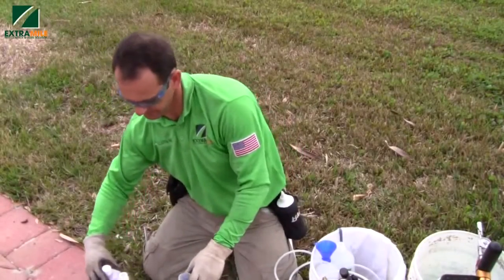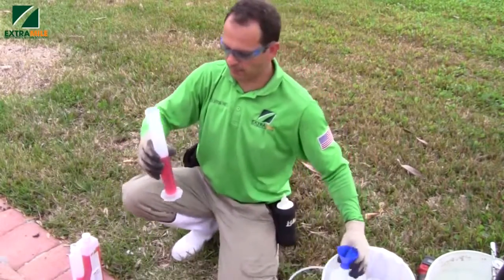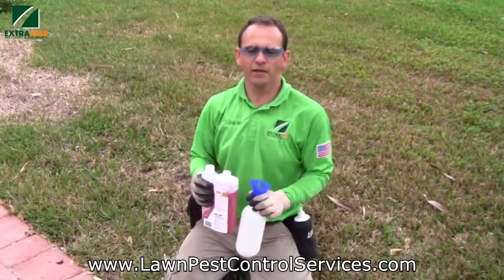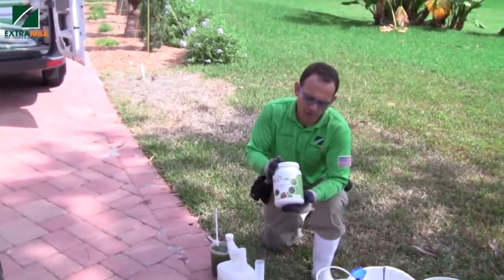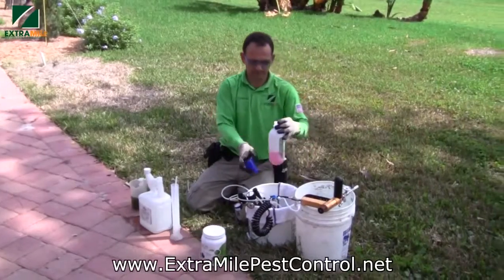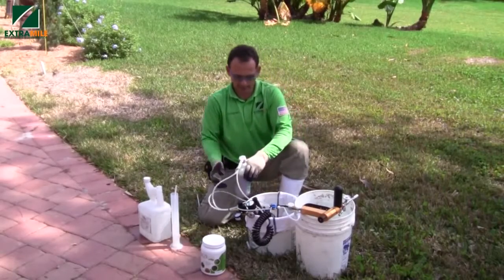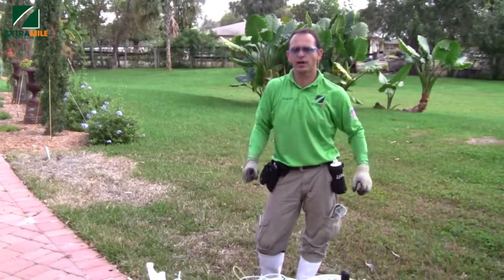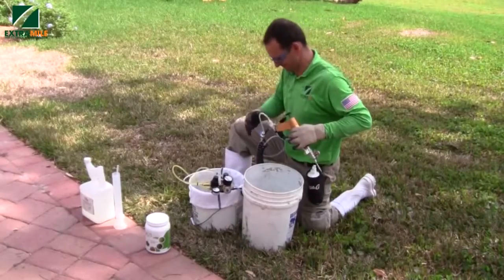Green Pest Control System for Rugose Spiraling Whitefly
The Rugose spiraling whitefly is wreaking havoc throughout Palm Beach County, damaging landscape plants and trees and leaving a sticky excrement called honeydew and its accompanying sooty mold on patios, walkways, outdoor furniture and vehicles.